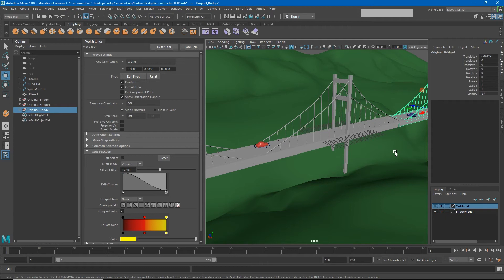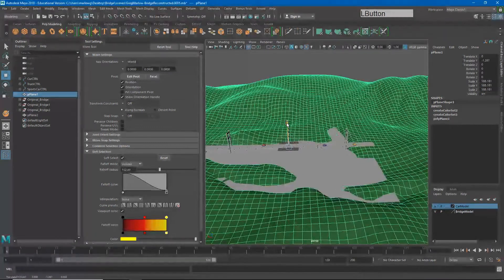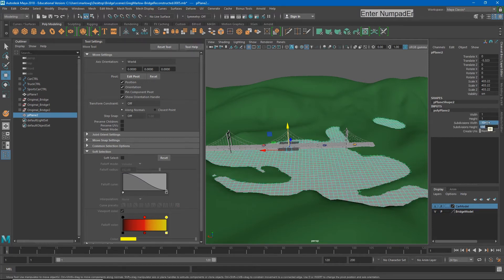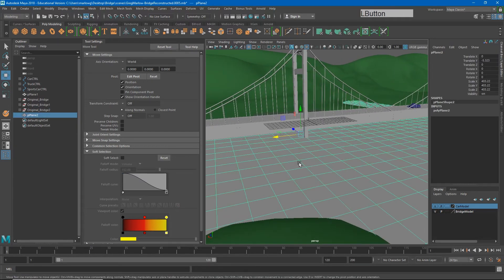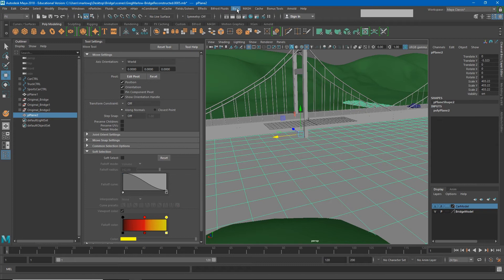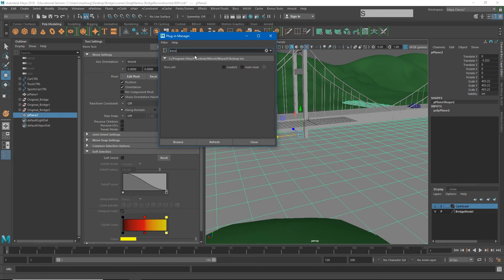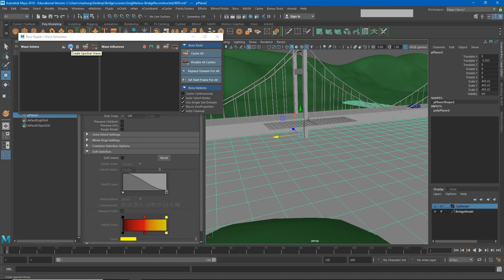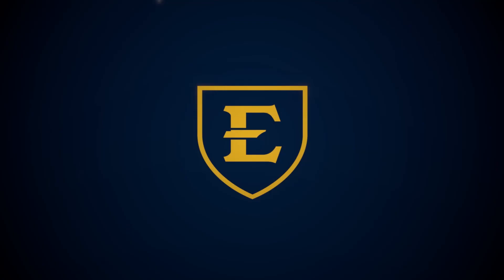POA: Boss Water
Video on how to create a water simulation using Boss in Maya for DIGM 1800 Principles of Animation